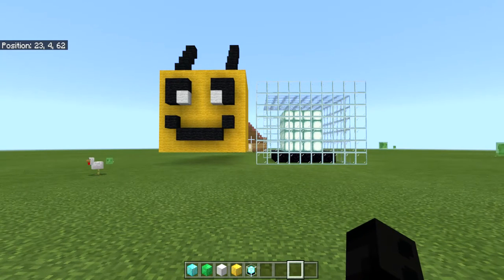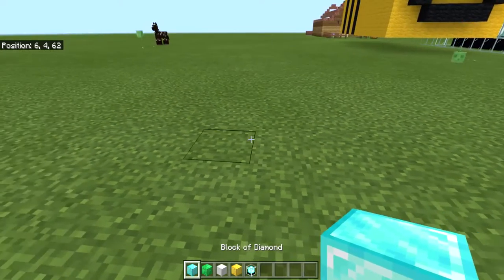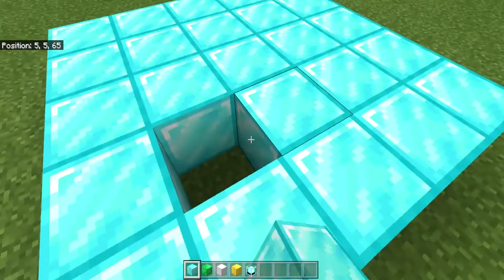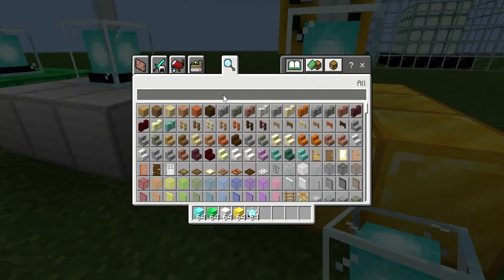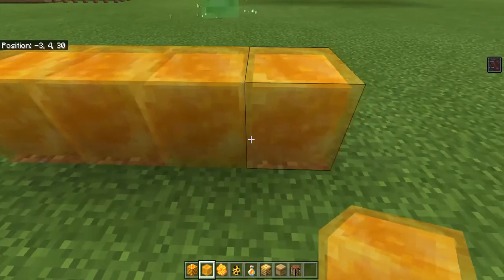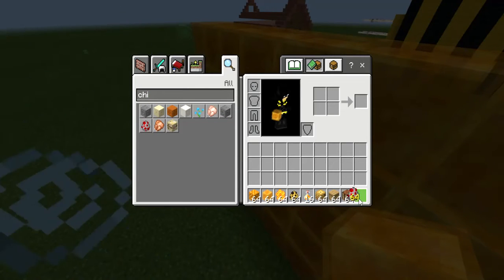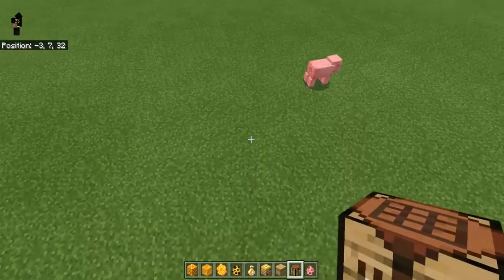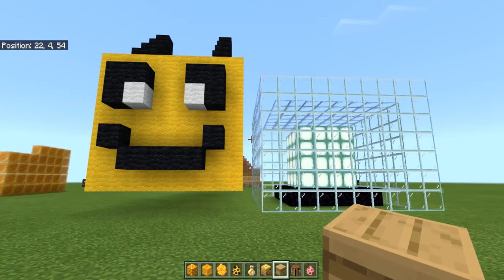Bees & Beacons[Minecraft Overview] [Episode No 1]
A new series covering the ins and outs of Minecraft, the tricks and tutorials of this amazing game. Hope you enjoy:)